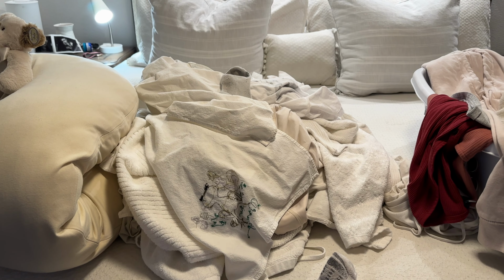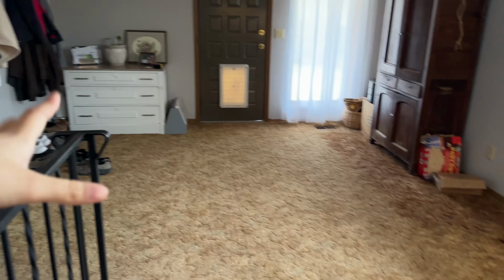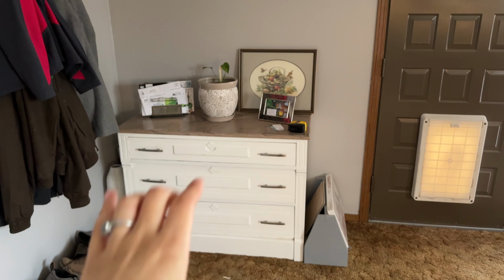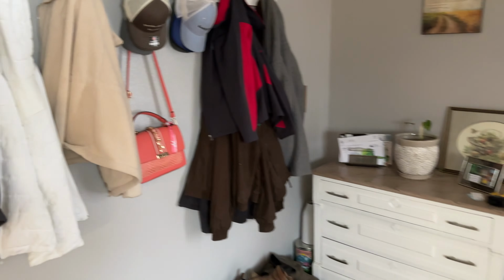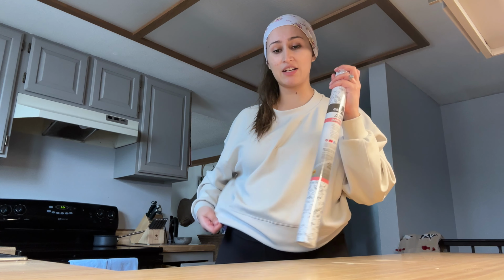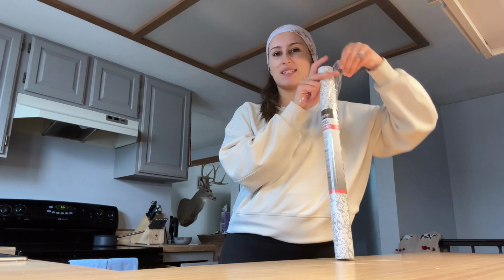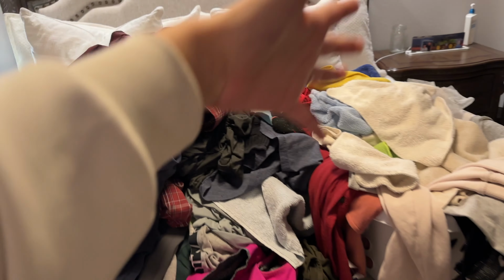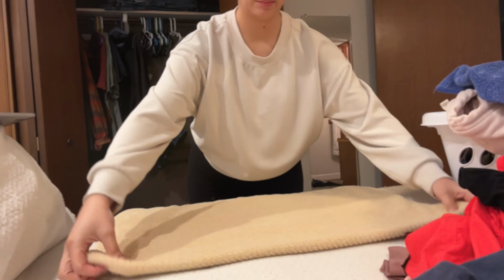CLEANING & DECLUTTERING | Early Spring Cleaning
xx-

Sara